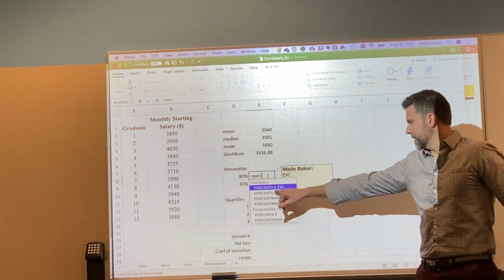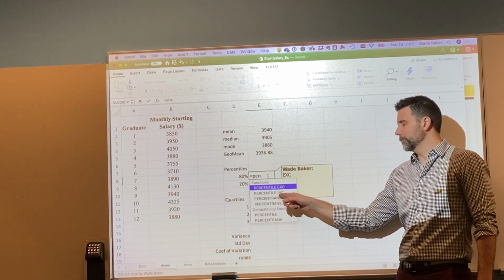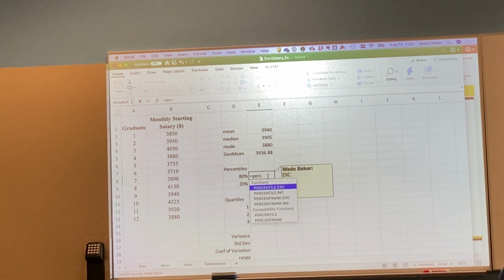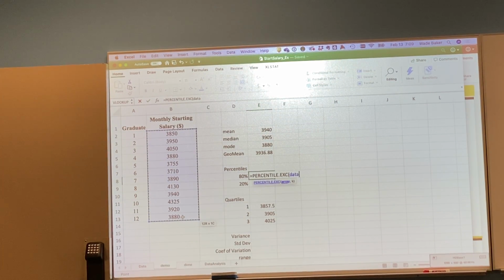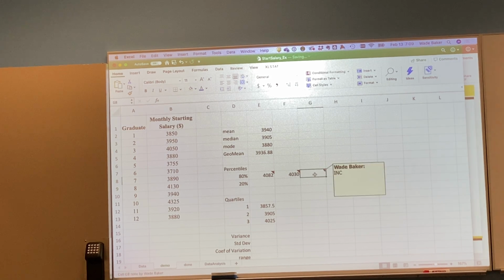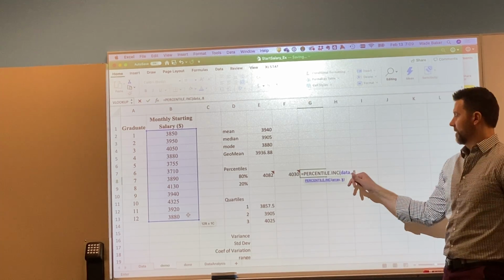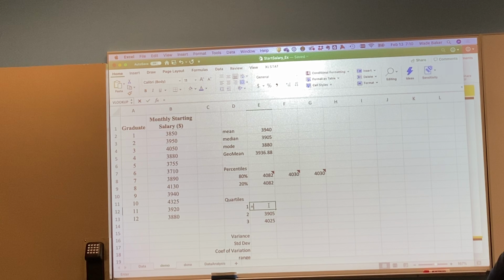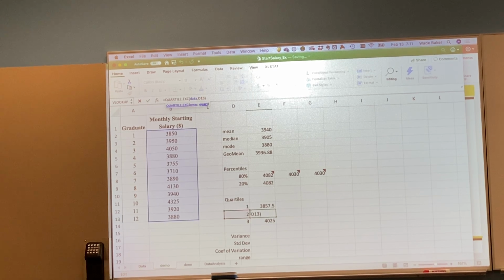Prof. Baker Stats Week 4 (Descriptive Statistics) Excel Video Part 4